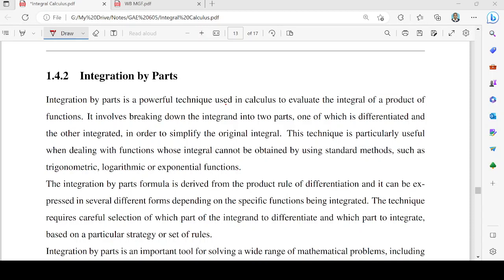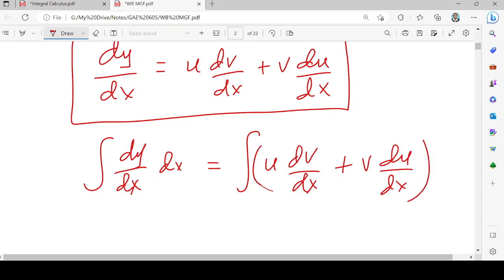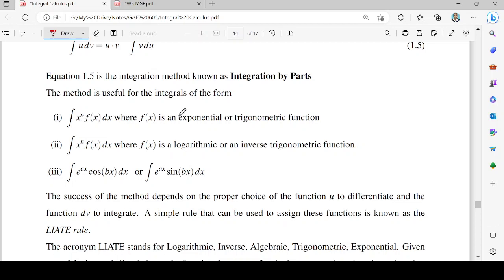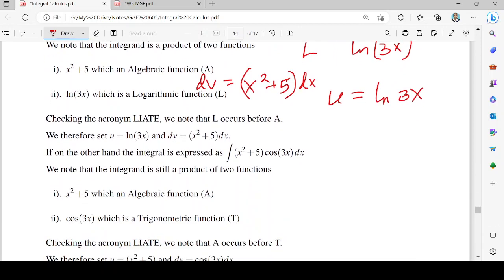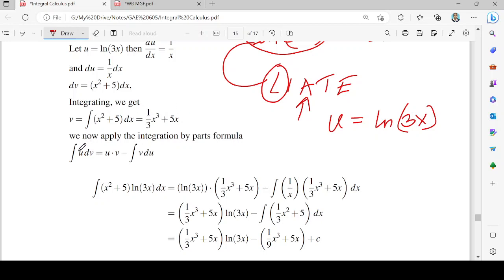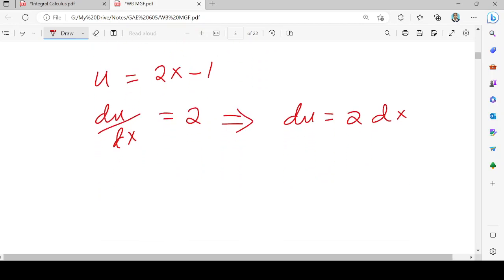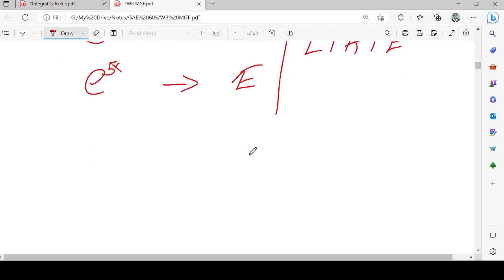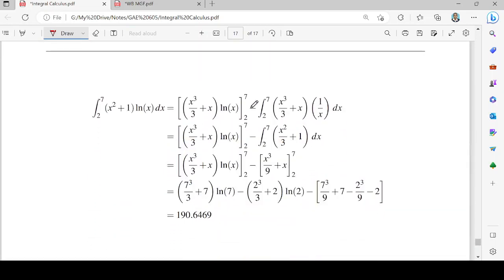Integration By Parts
In this video, I discuss the integration by Parts and give a detailed explanation of how to choose the functions u and dv